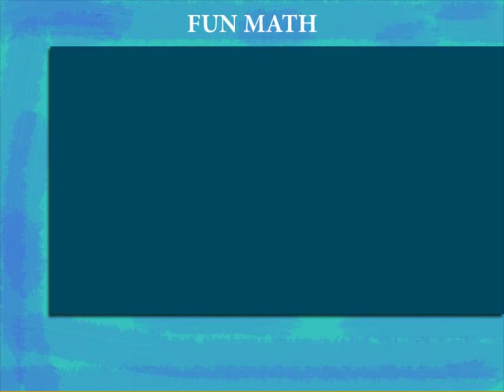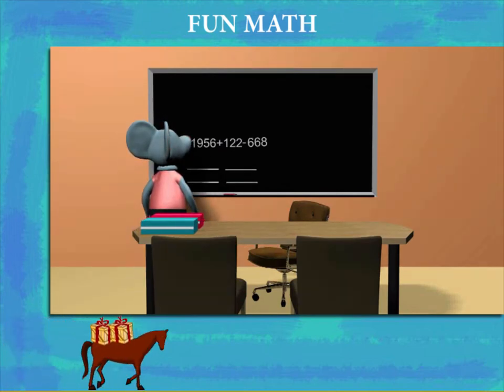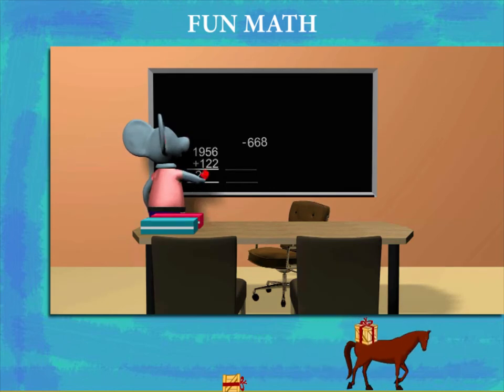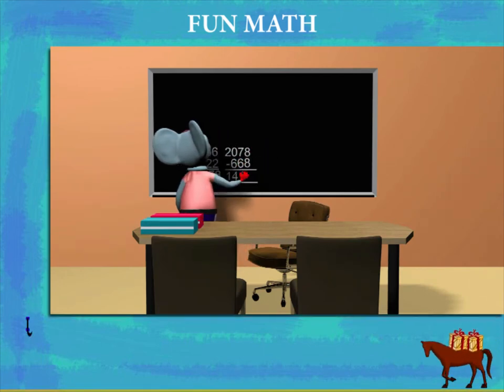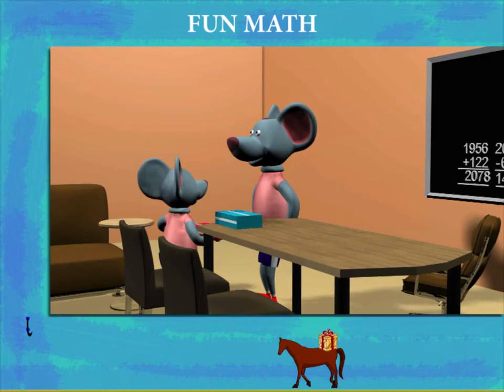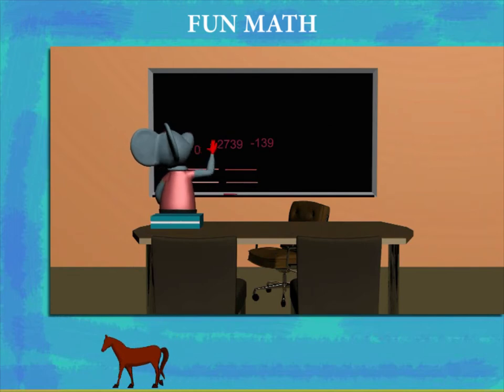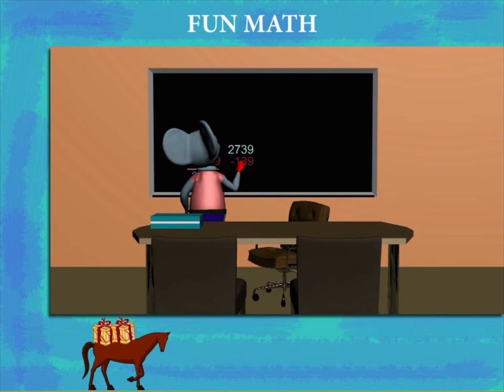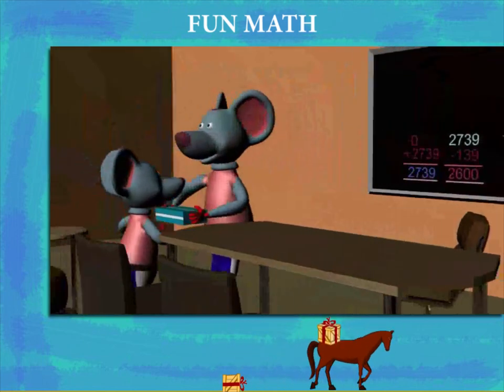Fun maths U-3 class.3